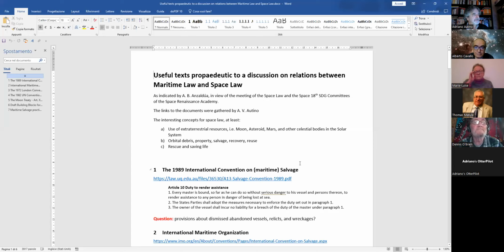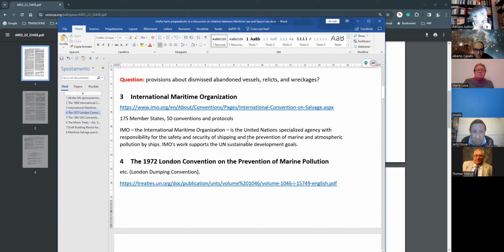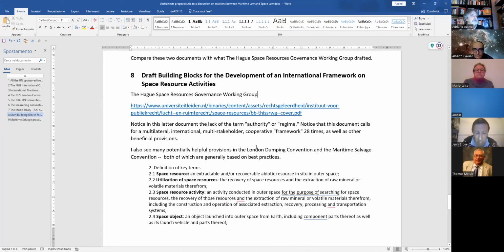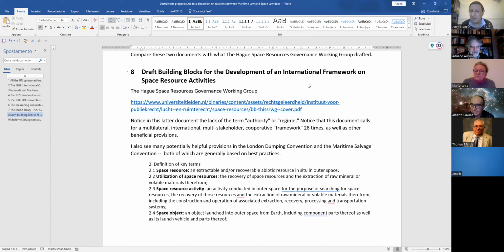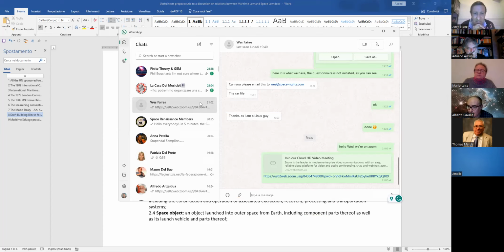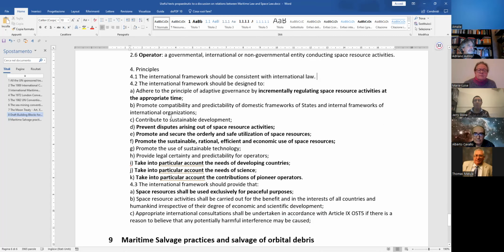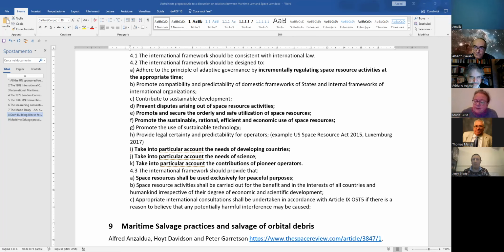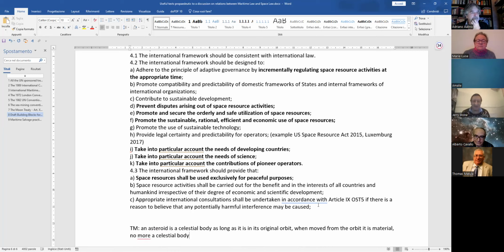SRI Space Law Committee Meeting #07 21122023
Participants: Tom Matula, Alberto Cavallo, Marie-Luise Heuser, Jerry Stone, Amalie Sinclair, Dennis O'Brien, Adriano V. Autino